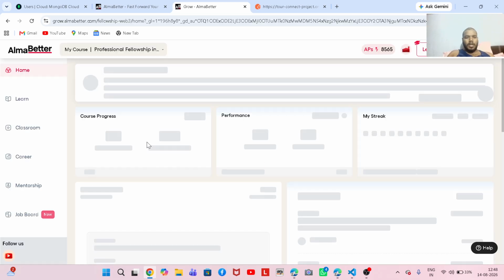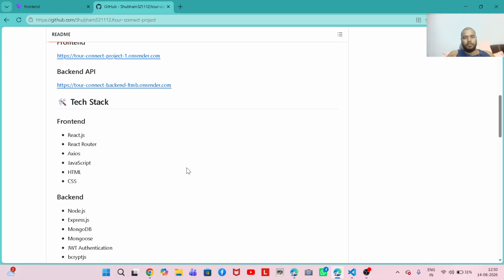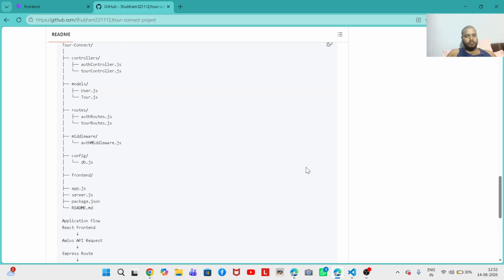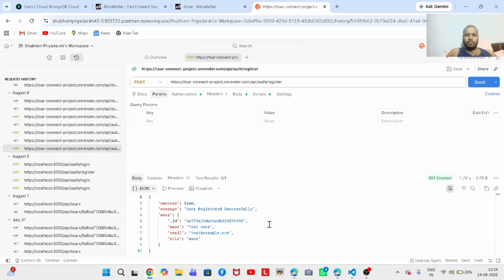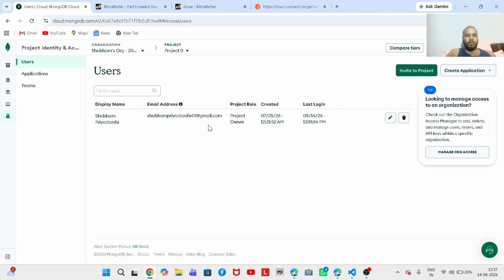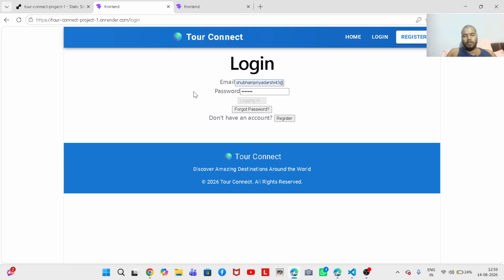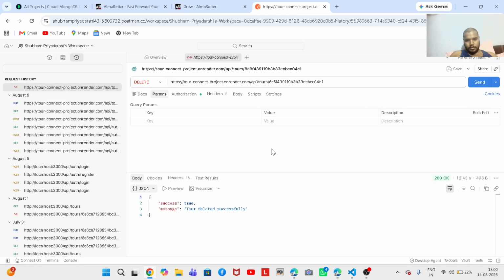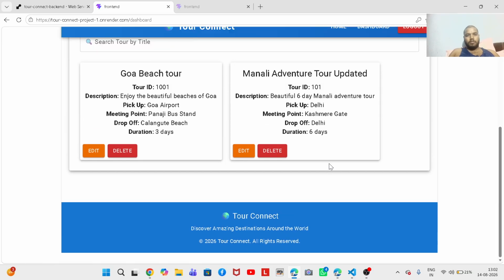Almabetter module 4 capstone project tour connect backend